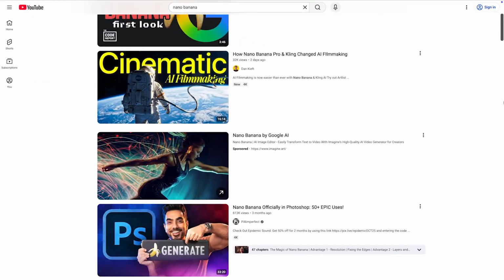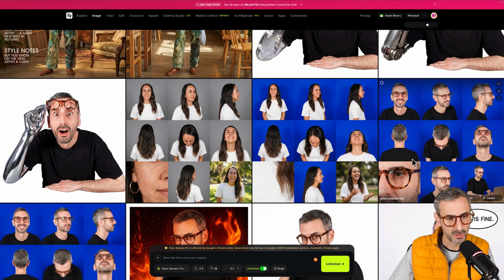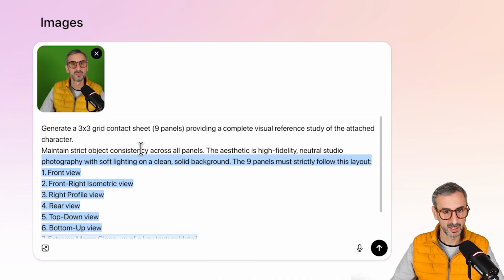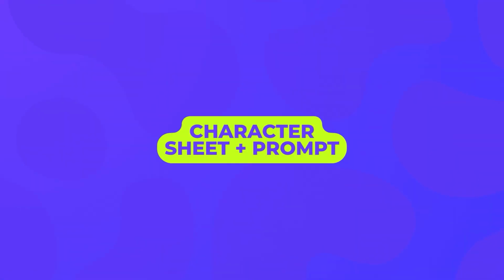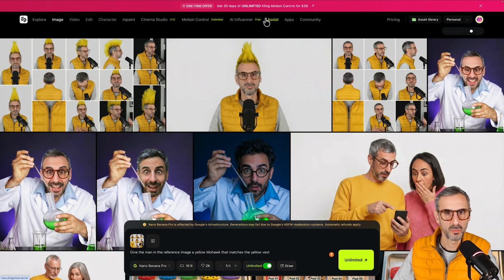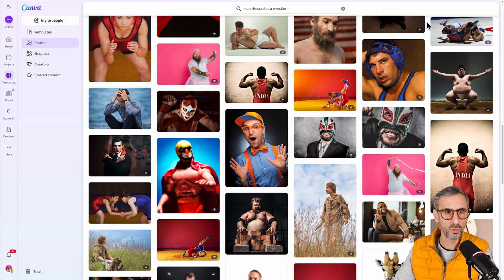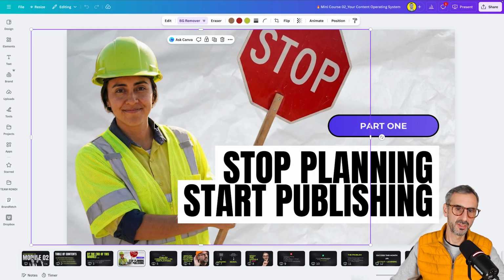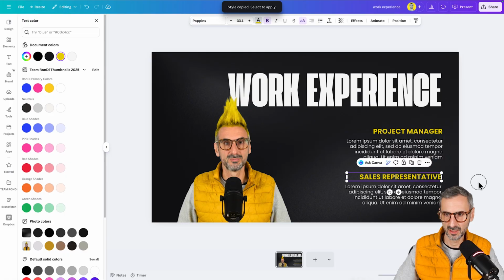Nano Banana Prompts + Canva for Realistic AI Photos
Stock photos are becoming obsolete thanks to recent advances in AI image generation. In this video I break down a practical workflow to generate realistic photos of yourself using Nano Banana Pro and compare it with ChatGPT’s image generation as a free alternative. You’ll learn how to create a character reference sheet from a single real photo, how to generate consistent and believable images across different scenarios, and how to reuse those images for presentations and content. This is not about AI avatars or training complex models, but about getting usable results fast with today’s best tools.

📌 VIDEO CHAPTERS
00:00 Why stock photos are being replaced by AI
00:40 What this AI workflow does and the tools used
04:06 Step 1 Build a character reference sheet
09:00 Step 2 Generate realistic AI photos of yourself
18:39 Step 3 Turn AI images into usable content